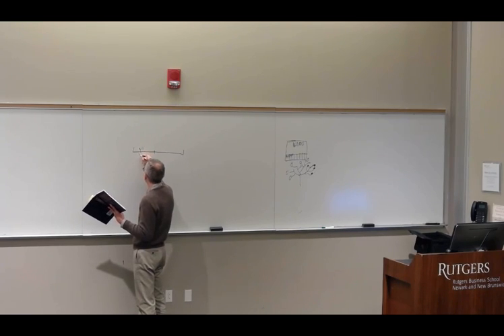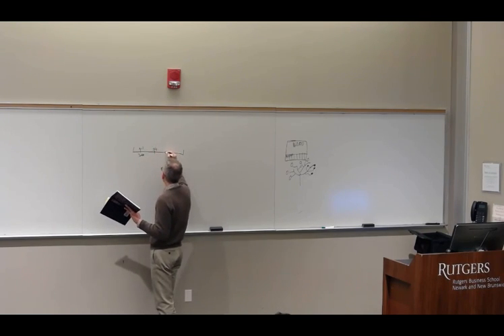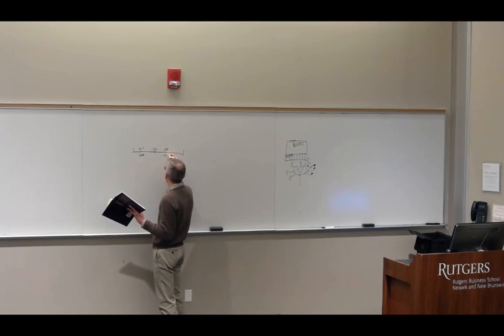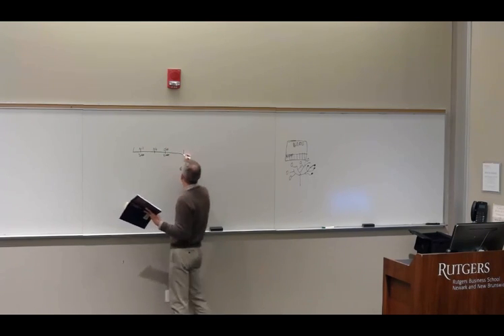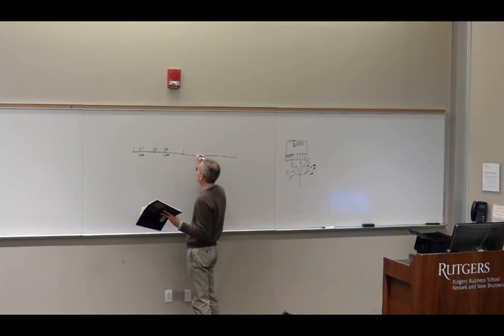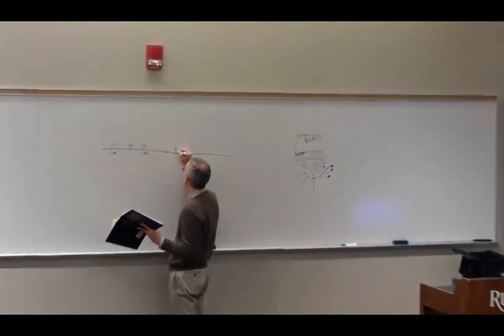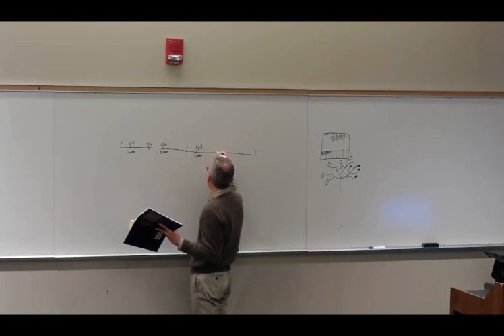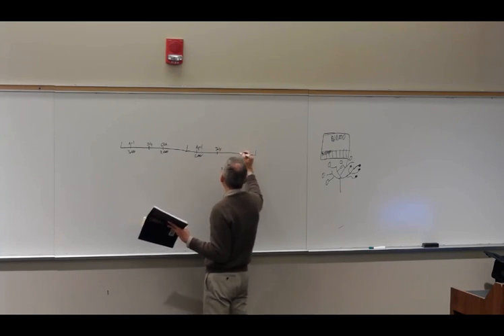Income Taxation: Lecture 8 (Part 1)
Income Taxation (Lecture 8)
Professor Soled